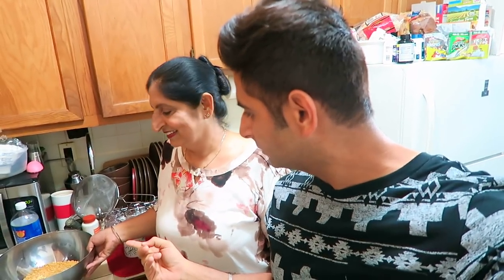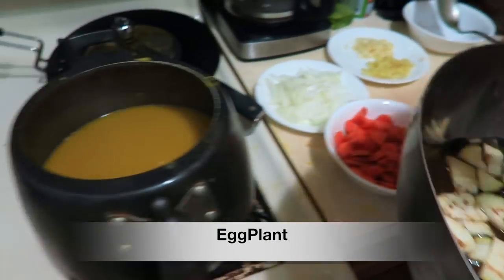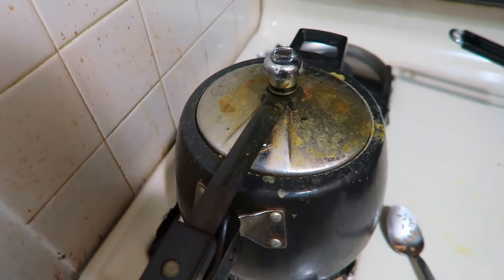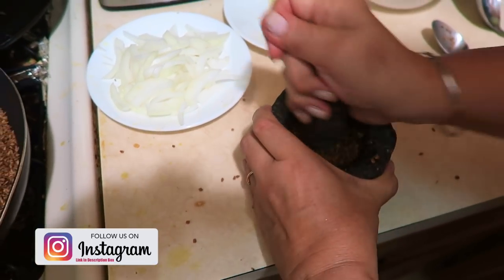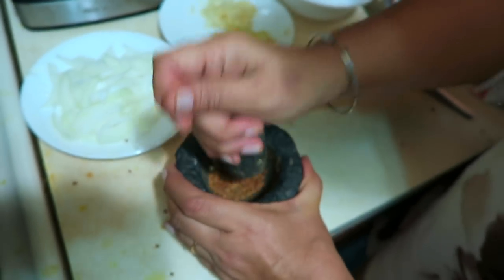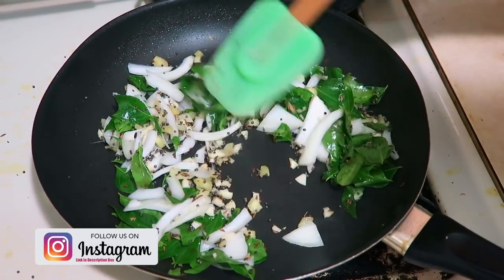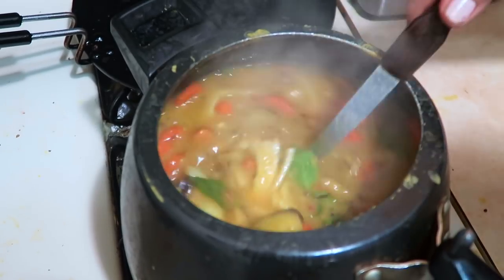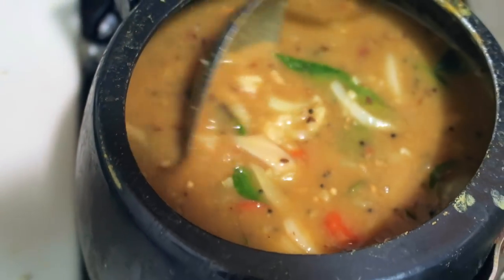THE BEST SAMBAR RECIPE | EASY AND DELICIOUS SOUTH INDIAN RECIPE | HEALTHY INDIAN DINNER RECIPES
This tasty and easy dish is from South Indian and Sri Lankan Tamil cuisines. Made of toor dal, veggies and sambar masala But we are making it in a Punjabi style. Hope you like it